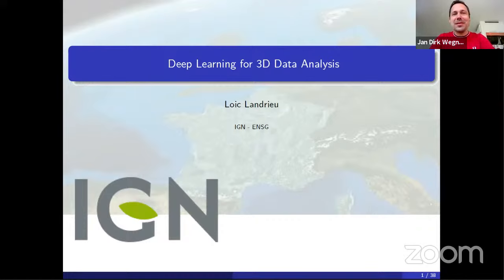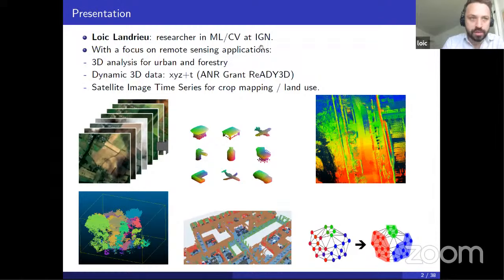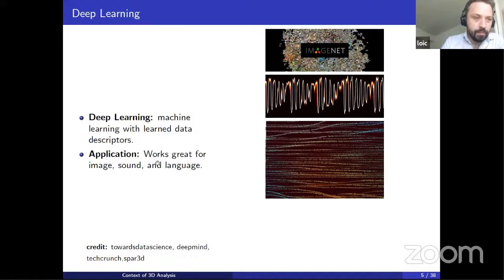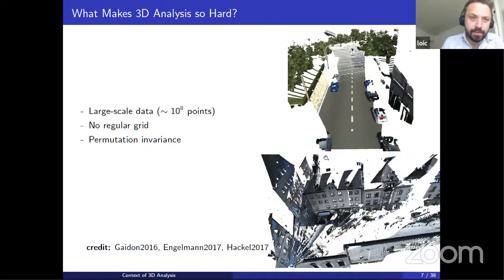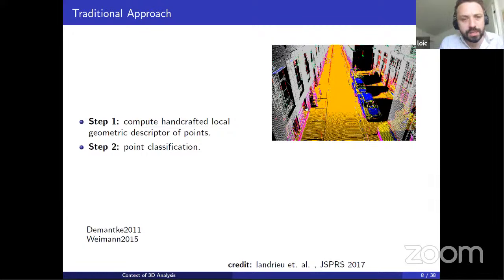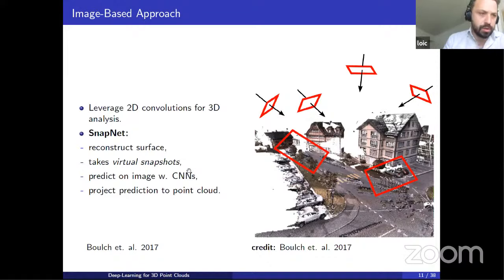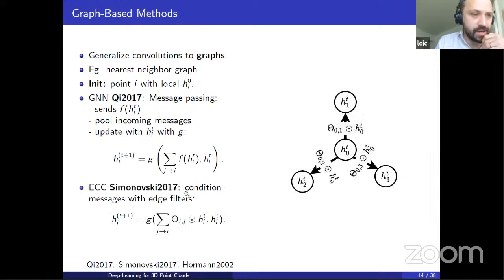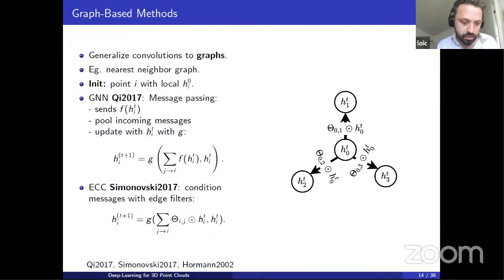Recent Advances in Deep Learning for 3D Point Clouds Analysis (Loic Landrieu, IGN)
ICS Theoretical Astrophysics and Computational Science seminar